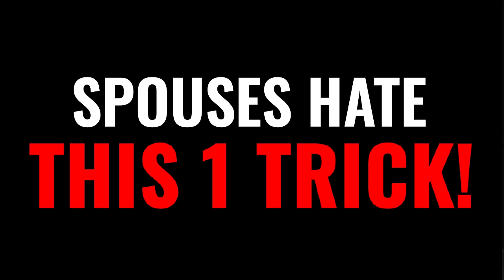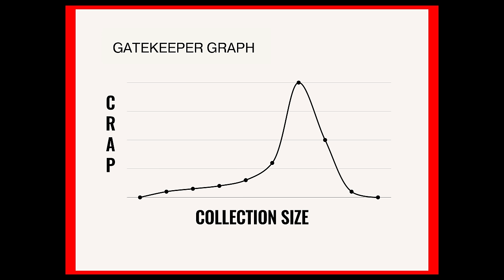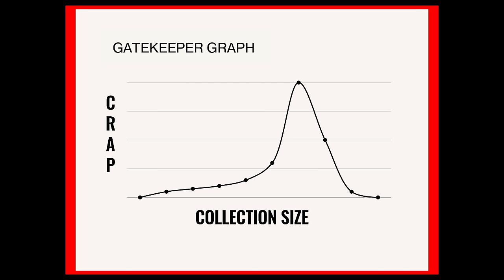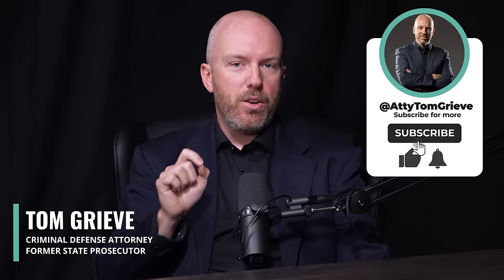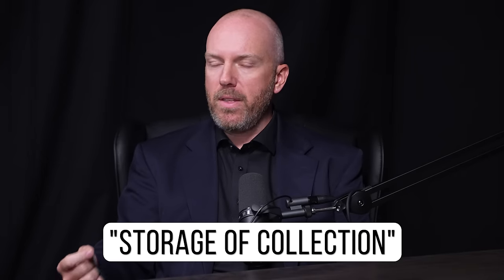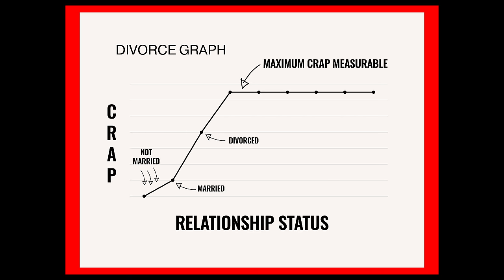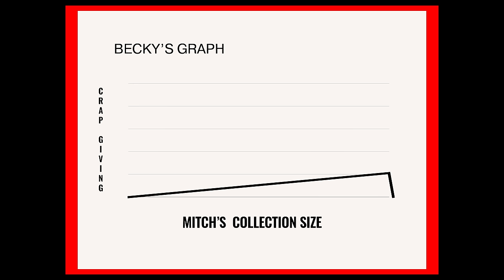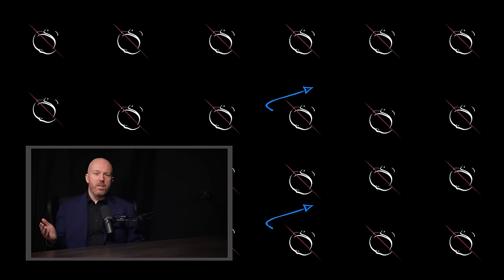Zebra Camouflage: A Collectors Survival Guide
Wisconsin Ketamine Infusion Therapy for Depression and Anxiety, Reset Restore MD.

Contents of this video:

0:00 - Intro
1:42 - Gatekeeper Graph
4:52 - How do you get here?
5:45 - What it requires
7:23 - Storage of your collection
10:19 - Pro Maneuver
11:11 - Final notes
11:52 - Quote of the Day

Attorney Tom Grieve is a former state criminal prosecutor from Wisconsin before eventually founding what is now the state's largest criminal defense firm at more than 20 attorneys.  In 2019 the firm expanded into family law and added a dedicated team of professionals to further serve clients with similar aggressive and proven strategies.

Beyond the courtroom, Tom has been interviewed and appeared in numerous media outlets, ranging from the New York Times, CourtTV, Fox News, Reuters, Washington Post, National Public Radio, Milwaukee Journal-Sentinel, among many others.  He is a frequent Continuing Legal Education course speaker to teach lawyers and judges in developments and the law, both in Wisconsin and nationally.  Finally, Tom has also presented across the country, both online and in person, concerning the law and culture to the public.

In addition to speaking engagements, Tom has also contributed to the national conversation in writing on emerging legal topics and has been published in Conceal Carry Magazine and elsewhere on multiple occasions.  He also edited the book and contributed legal input on various other publications, including the "Wisconsin Guide for Armed Citizens" on behalf of the National Association of Certified Firearm Instructors.

Tom Grieve is recognized among the top Wisconsin and Milwaukee area lawyers. Recently named once again as a top Wisconsin criminal defense attorney, Tom was inducted into the “Wisconsin Rising Star” category by Super Lawyers (a nationally acclaimed attorney rating organization). He was also chosen as a "Top 100 Trial Lawyers" in Wisconsin by the National Trial Lawyers Association. Tom was also chosen for the "Top Attorneys of Wisconsin" by both Milwaukee Magazine and Madison Magazine.